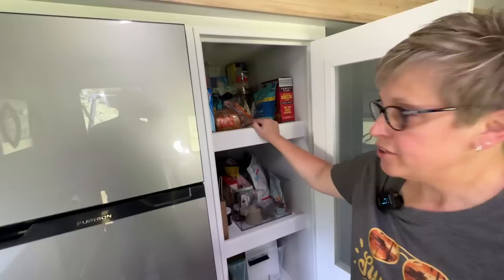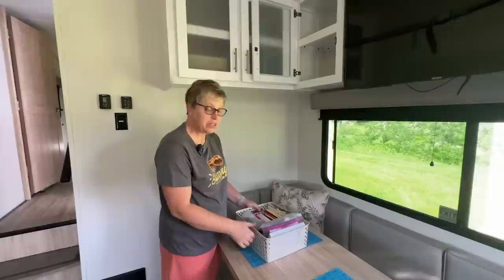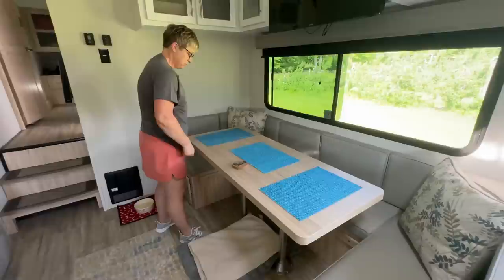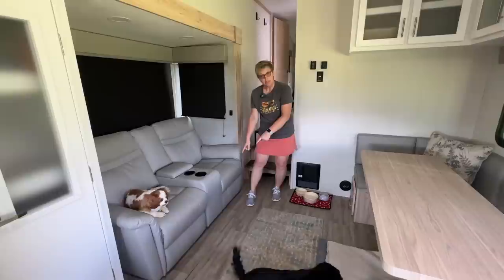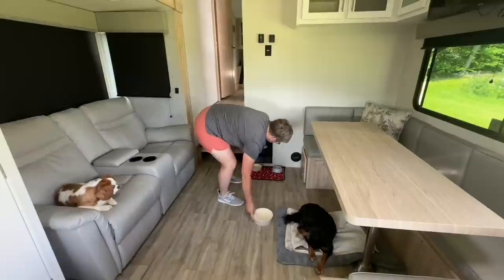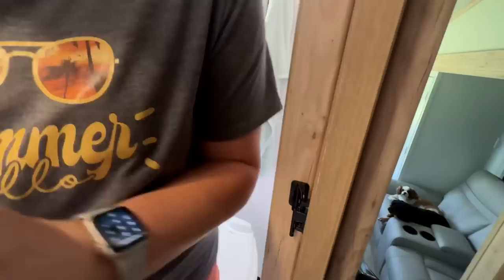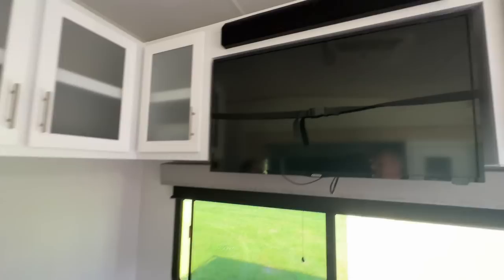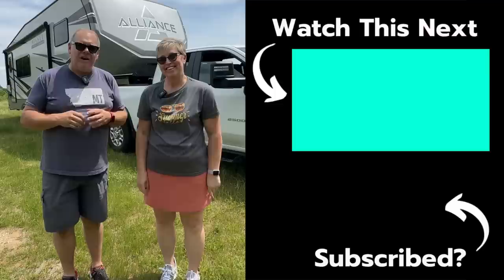FORGETTING THESE COULD DAMAGE THE RV ON TRAVEL DAYS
In this month's collaboration video, we discuss some of the things we do to get ready to travel with our RV.  Forgetting to do some of these things could cause damage to our RV so its important that we make sure we fully prepare before we hit the road with the RV.

AND Don't forget to check out all of the videos in this series from these great channels:

THANK YOU TO OUR TWD CARAVAN MEMBERS!
Jim Kuzman
Ookiethefrog
Mark Mlynarski
Karen Mlynarski
Linda Linda
Jill Fearing
RW Smith
Glenn Larish